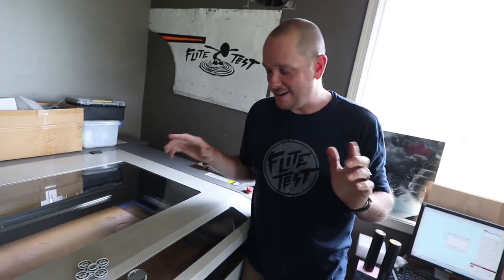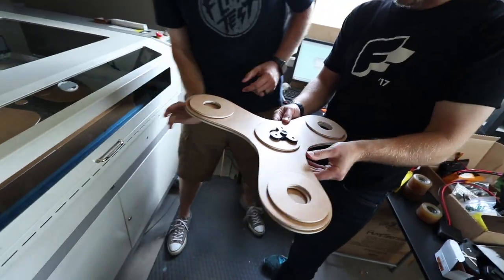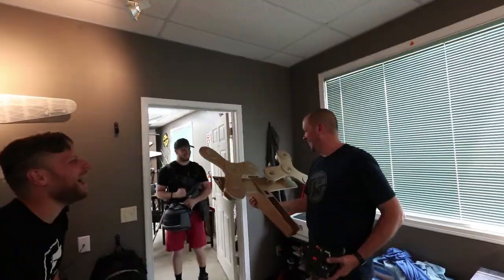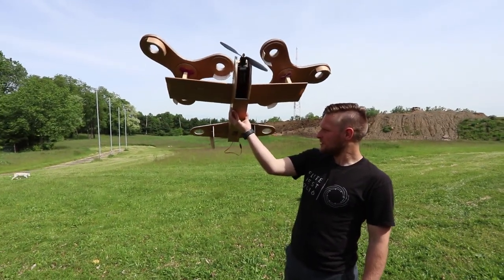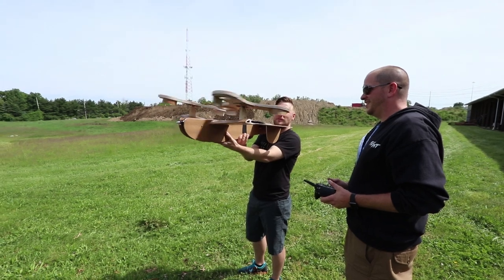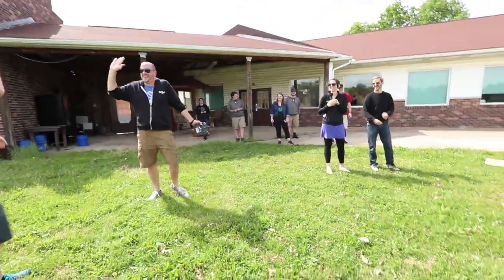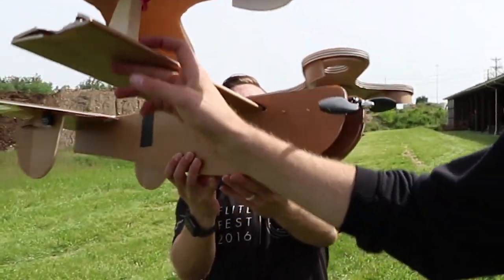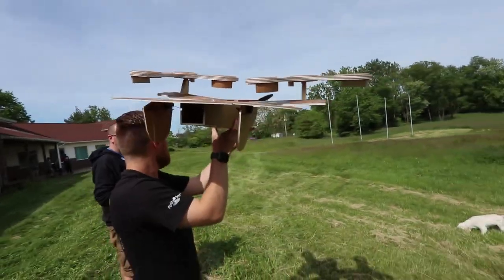GIANT FLYING FIDGET SPINNERS? | VLOG0080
We will make this fidget spinner plane fly! Let us know if you have any ideas of what we should do with this plane.

Follow the guys (and gal) on the Instagrams